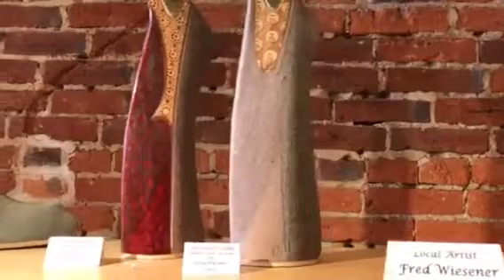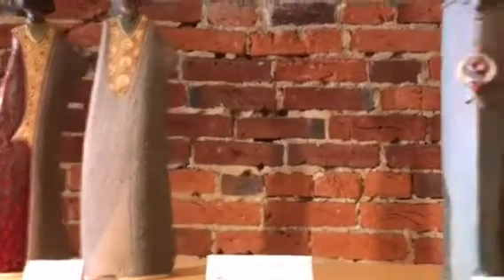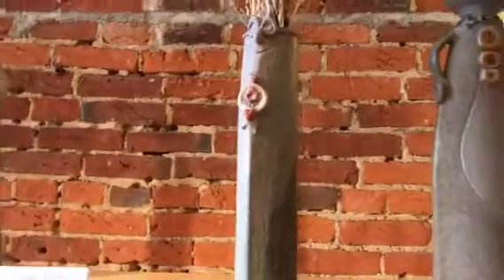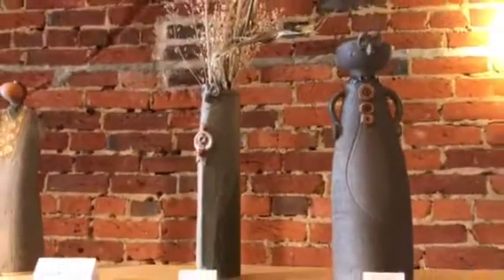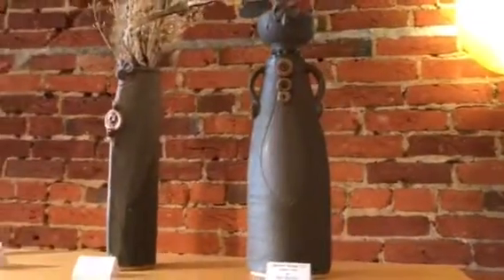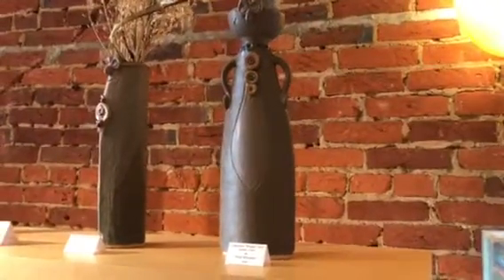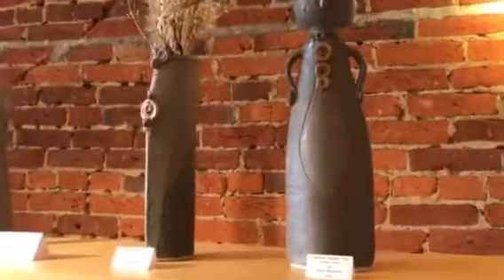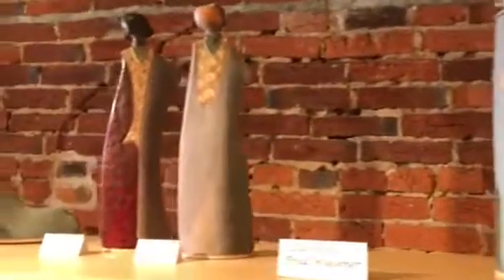Welcome to the Gallery - Ep 4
Local ceramic artist Fred Wiesener continues to create beautiful pieces!  We have his classic and reclining ladies as well as ‘people pots’!